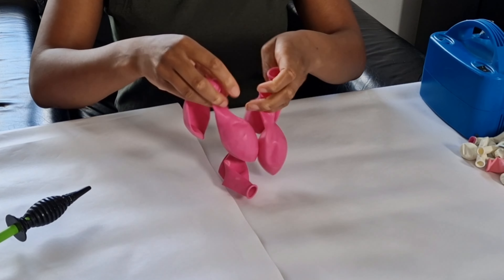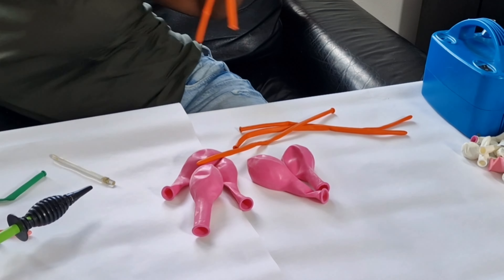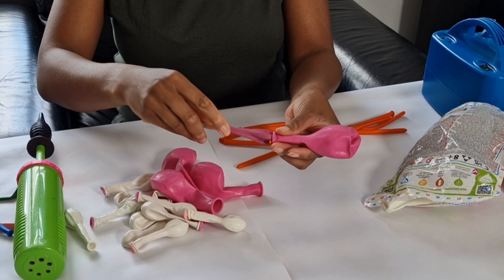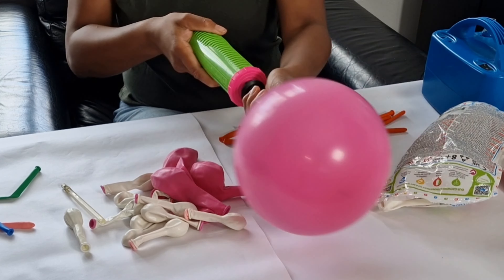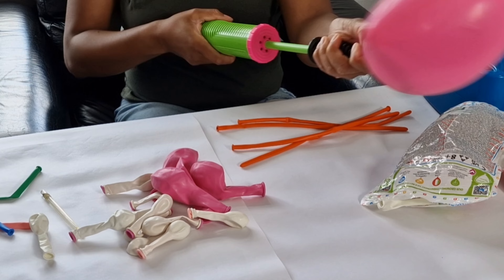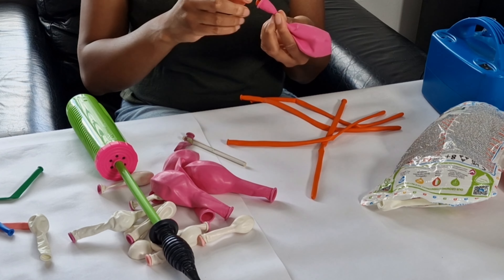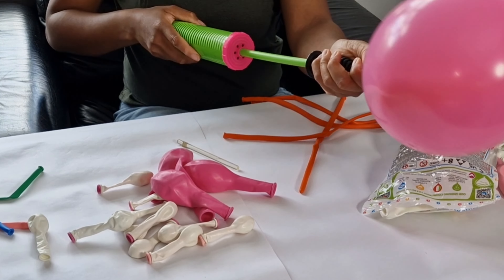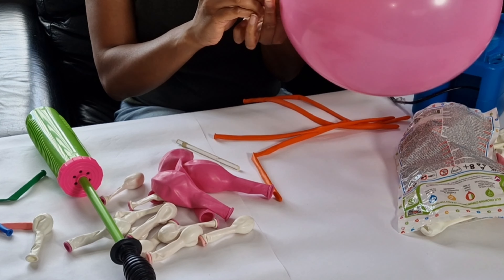How to make a Balloon flower petals || Learn how to make a Balloon flower || Balloon tutorial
Create with me on this setup.

balloon mosaic
balloon marquee
Butterfly balloon. mosaic
make your own template
balloon column
balloon stand
balloon decorations
diy template
party decor
how to make a balloon stand
diy balloon base
easy balloon stand
how to
how to make balloon pillar stand
how to make a balloon column
how to make balloon stand
pvc pipe balloon stand
cheap balloon stand
balloon stand tutorial
balloon topiary
party balloons
balloon design
balloon arch
balloon decor
cheap balloon stand
balloon diy project

balloon wall
party decor
balloon decorations
balloon column
balloon tutorial